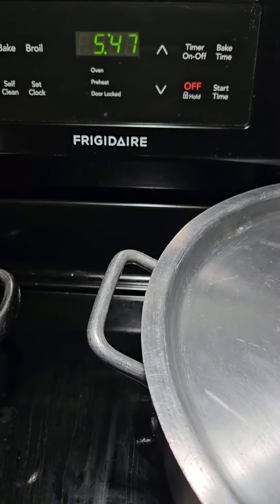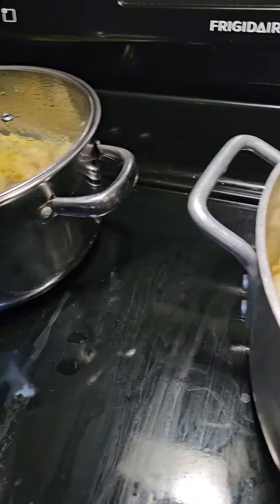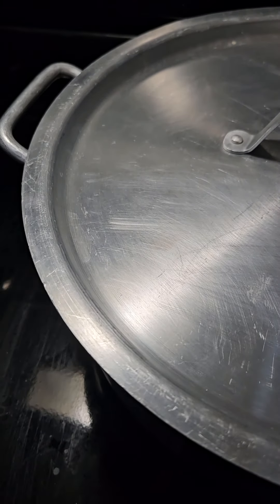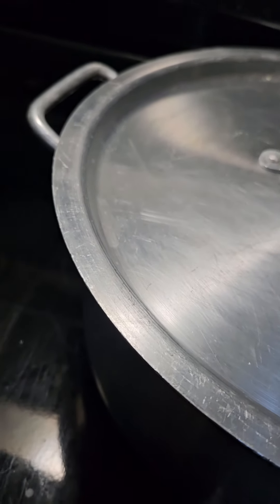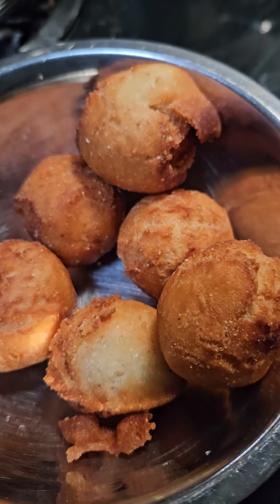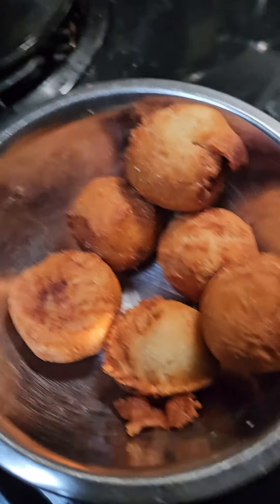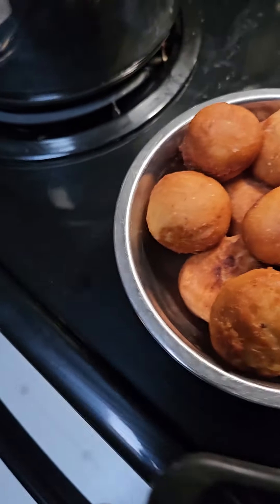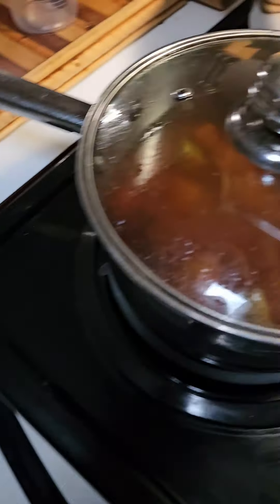Homemade chicken & pastry..that's on the supper table @ the Ortiz✅️